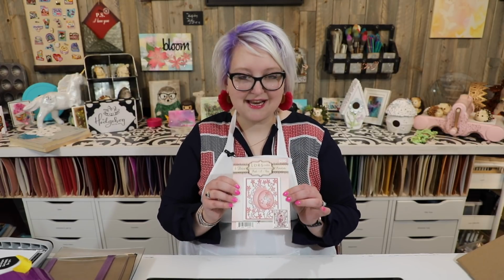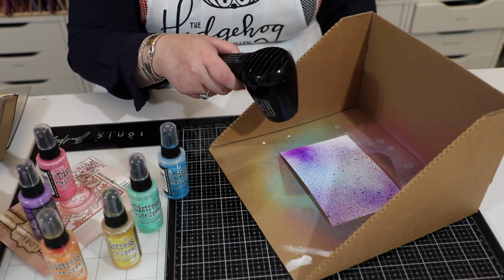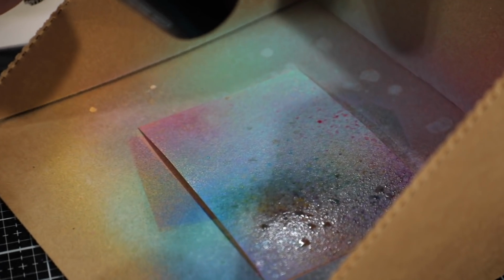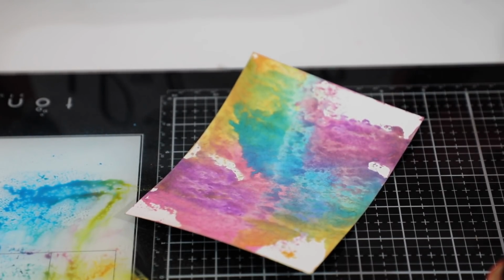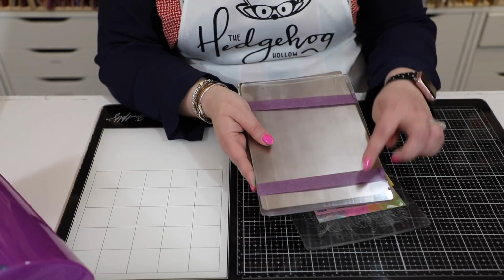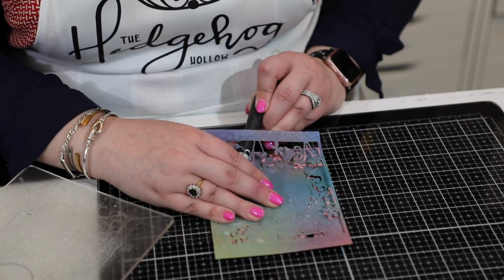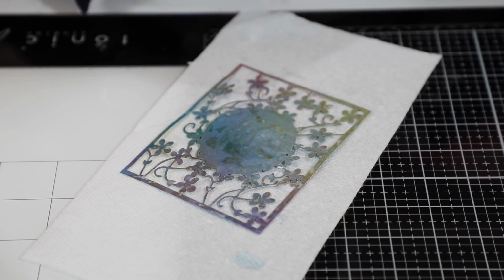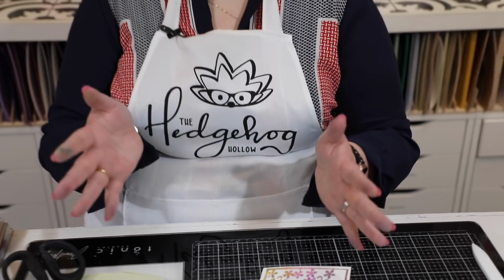Create a Spring Floral Card with Alexandra Stapleton Smith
We are pleased to welcome Alexandra Stapleton Smith to our YouTube Channel. Today she will be sharing a stunning floral card using the LDRS Creative - Petalette Peek-A-Boo die and Distress Oxide Inks to make a beautiful spring card perfect for Mother's Day, a birthday or just because. Thank you for stopping by our YouTube Channel.

• Ranger Ink - Tim Holtz - Distress Watercolor Cardstock - 8.5 x 11 - 10 Pack
• Crafter's Companion - Gemini Jr. - Die-Cutting and Embossing Machine
• Ranger Ink - Tim Holtz - Distress Oxides Spray Kit - 2019 Bundle One
• Ranger Ink - Tim Holtz - Distress Oxides Spray - Picked Raspberry
• Ranger Ink - Tim Holtz - Distress Oxides Spray - Wilted Violet
• Ranger Ink - Tim Holtz - Distress Oxides Spray - Spiced Marmalade
• Ranger Ink - Tim Holtz - Distress Oxides Spray - Fossilized Amber
• Ranger Ink - Tim Holtz - Distress Oxides Spray - Cracked Pistachio
• Ranger Ink - Tim Holtz - Distress Oxides Spray - Mermaid Lagoon
• Card and Envelope Set - A2 Neenah, Solar White - 25 Pack
• Hero Arts - Hero Hues - Premium Cardstock - 8.5 x 11 - Pitch Black - 10 Pack